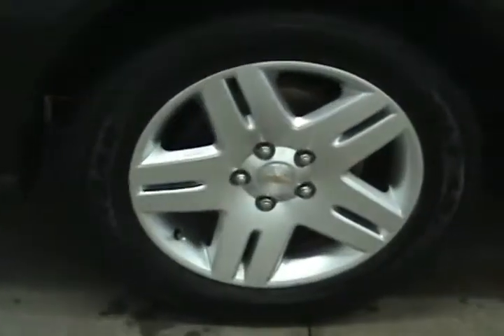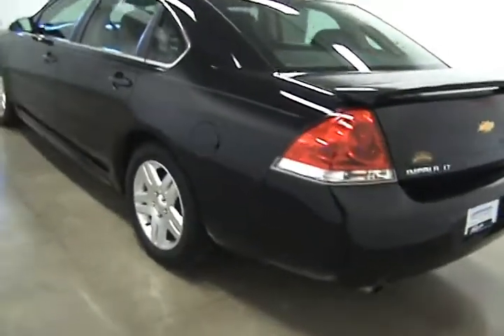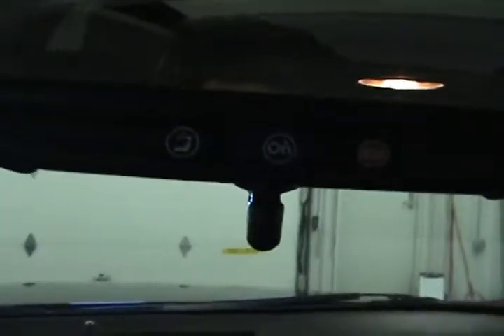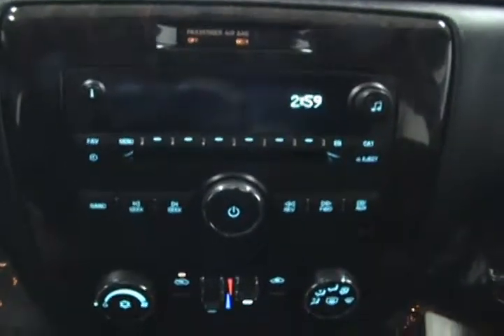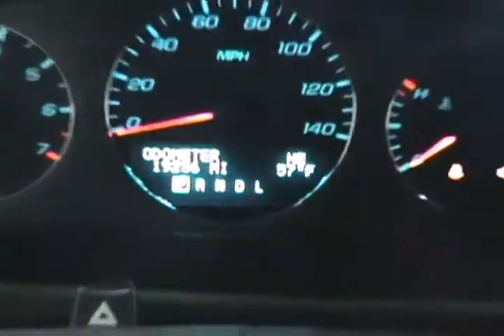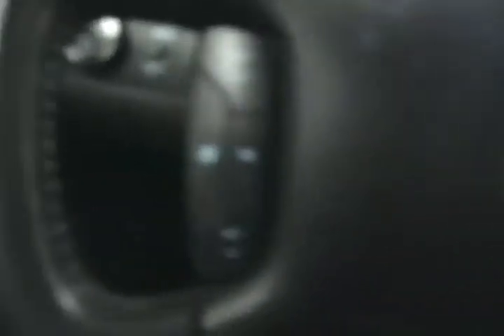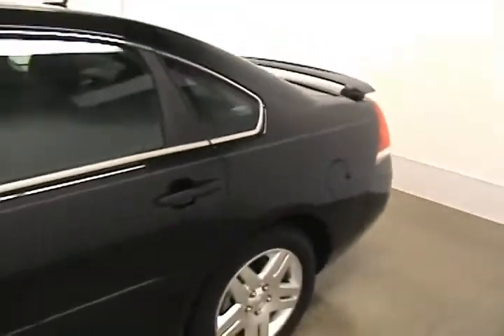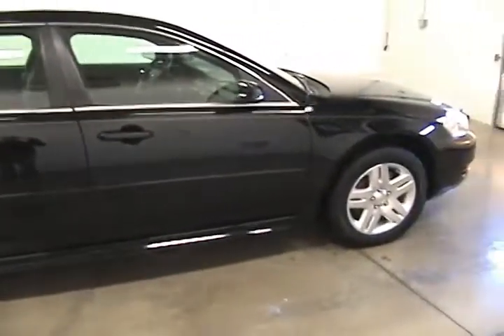2014 Chevrolet Impala Janesville WI Madison, WI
Year: 2014
Make: Chevrolet
Model: Impala
Trim: Limited LT
Engine: 6 Cylinder
Transmission: 6 Speed Automatic
Color: Black
Interior: Ebony
Mileage: 19256
Stock #: 15RC007
VIN: 2G1WB5E3XE1142672
LT trim. Chevrolet Certified. REDUCED FROM $20,400! Moonroof, Head Airbag, Dual Zone A/C, Remote Engine Start, iPod/MP3 Input, Aluminum Wheels, ENGINE, 3.6L SIDI DOHC V6 VVT, SUNROOF, POWER, LT SUNROOF PACKAGE. CLICK ME!brbrPURCHASE WITH CONFIDENCEbr2- Year/24, 000- Mile Standard CPO Maintenance Plan, 12-Month/12, 000-Mile Bumper-to-Bumper Limited Warranty, $0 deductible, transferable 5-Year/100, 000-Mile Powertrain Limited Warranty, 172- Point Inspection and Reconditioning, 3-Day/150-Mile Satisfaction Guarantee return policy, Vehicle History Report, 24/7 roadside assistance for the life of the Powertrain Limited WarrantybrbrEXCELLENT VALUEbrReduced from $20, 400.brbrKEY FEATURES INCLUDEbriPod/MP3 Input, Aluminum Wheels, Remote Engine Start, Dual Zone A/C MP3 Player, Hands Free Communications System, Remote Trunk Release, Keyless Entry, Steering Wheel Controls.brbrOPTION PACKAGESbrLT SUNROOF PACKAGE includes (CF5) power sunroof and (UG1) Universal Home Remote, SUNROOF, POWER with sunshade, TRANSMISSION, 6-SPEED AUTOMATIC, ELECTRONICALLY CONTROLLED WITH OVERDRIVE (STD), ENGINE, 3.6L SIDI DOHC V6 VVT (300 hp [223.7 kW] @ 6500 rpm, 262 lb-ft of torque [353.7 N-m] @ 5300 rpm) (STD). LT with Black exterior and Ebony interior features a V6 Cylinder Engine with 300 HP at 6500 RPM*.brbrEXPERTS ARE SAYINGbrKBB.com explains &amp;quot;Impala product planners believe that their newest creation has the prerequisites to get them back in the game, and after driving the Impala extensively, we tend to agree with them.&amp;quot;. Great Gas Mileage: 30 MPG Hwy.brbrHorsepower calculations based on trim engine configuration. Fuel economy calculations based on original manufacturer data for trim engine configuration. Please confirm the accuracy of the included equipment by calling us prior to purchase.br

Address:
3601 E Milwaukee Street